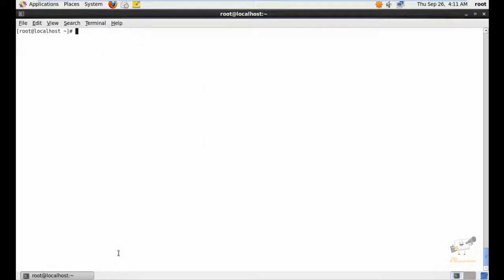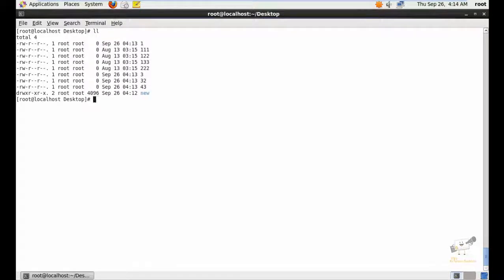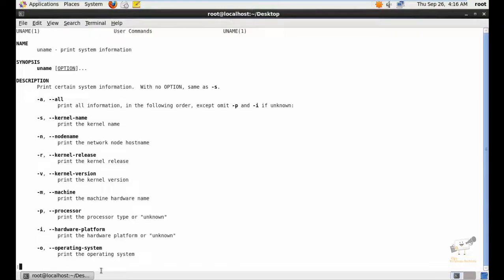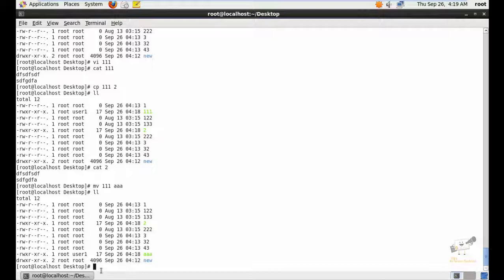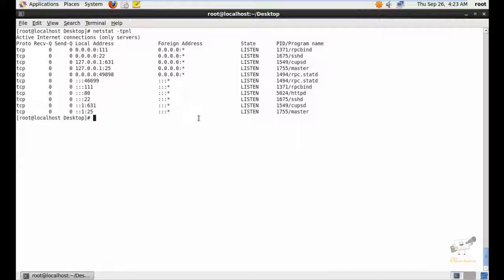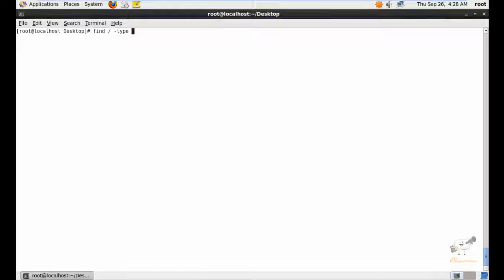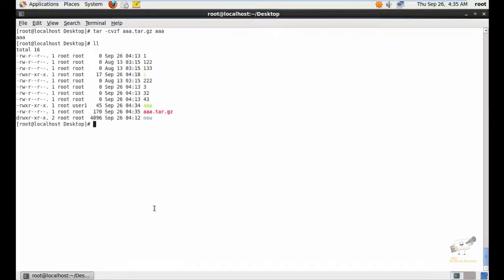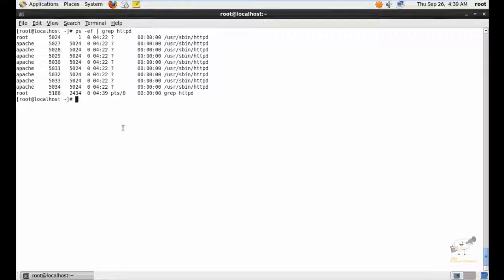Basic and Administrative commands in Linux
In this video I have discussed about some Basic and Administrative commands in Linux.